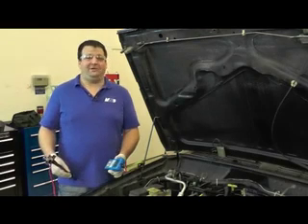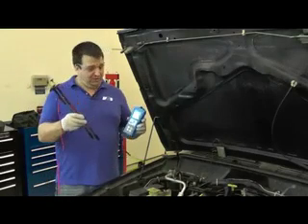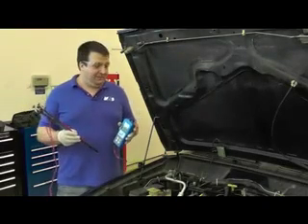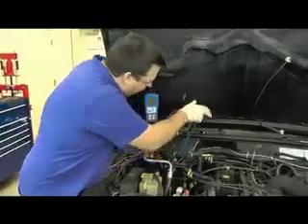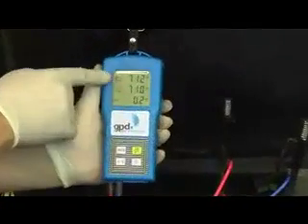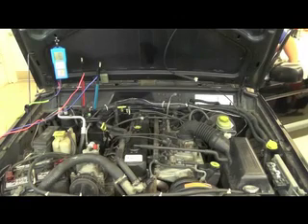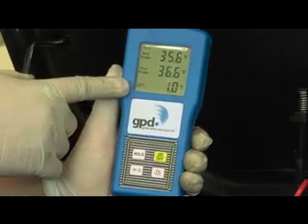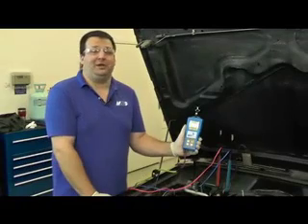How to use the gpd Temperature Testing Tool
Hi everyone, and welcome to MACS Worldwide's YouTube Channel. We're glad you're here!
How to use a temperature testing tool.

This video shows a brief introduction and use for a temperature testing device made by gpd global parts distributors. It's designed to test the temperature of the refrigerant lines and hoses on a mobile A/C system. You can learn more about this tool at gpd's

Please visit MACS website for more information.

And of course, we'd like to thank you for your continued membership with MACS. To find out all that your association has to offer, including our affinity programs designed to help save your shop money, please visit our

MACS Worldwide is the Mobile Air Conditioning Society (MACS) Worldwide, headquartered in Lansdale, Pennsylvania. We are the premiere non-profit membership association for the mobile air conditioning industry and largest provider of US EPA Section 609 Certification and technician training programs for Mobile A/C Service "Best Practices" repair methods and diagnostic procedures. MACS gives back to our membership, our industry and the community by participating in industry forums such as SAE (Society of Automotive Engineers) and TMC (Technology and Maintenance Council of the ATA American Trucking Association). We also volunteer with local groups, organizations and food banks to support our community and those in need throughout the year.

We also publish ACtion Magazine, the industry's leading trade journal for mobile air conditioning and heat transfer, along with a monthly 8-page newsletter packed with technician focused service content related to mobile HVAC.

Description edited 4/29/2020